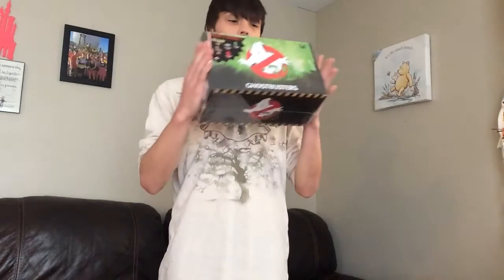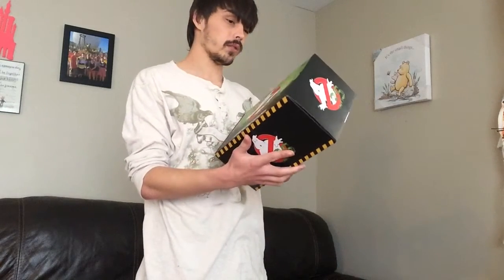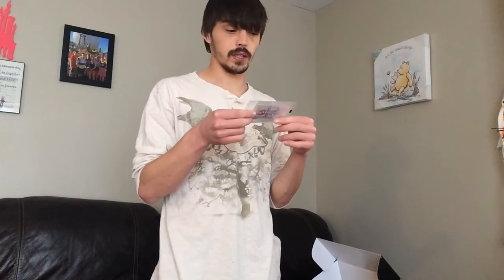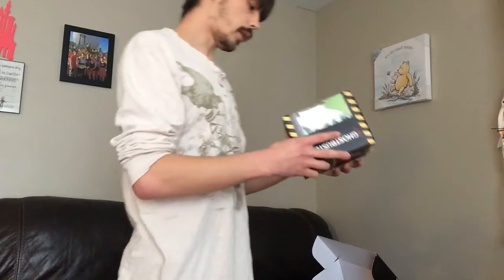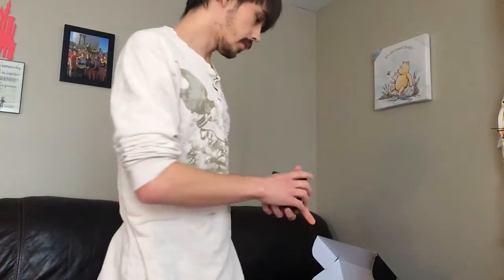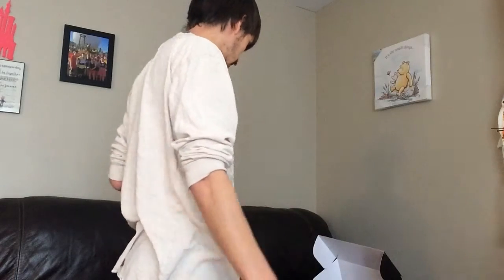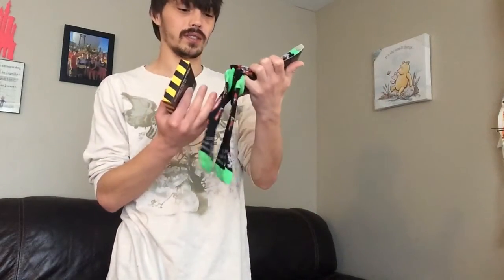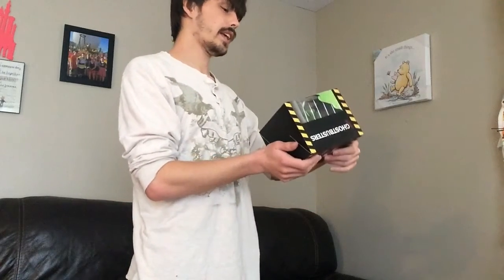Unboxing Ghostbusters 35th Mystery Box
Hi I'm Birdime, today we are gonna unbox a Ghostbusters 35th Anniversary mystery box!